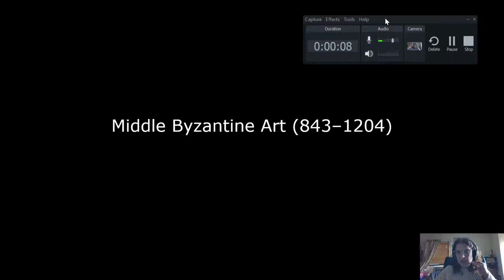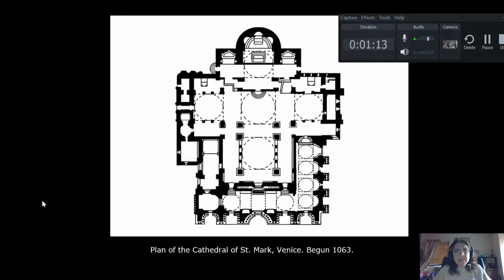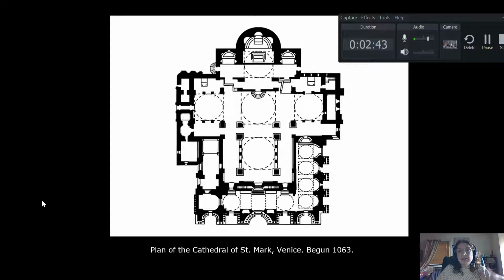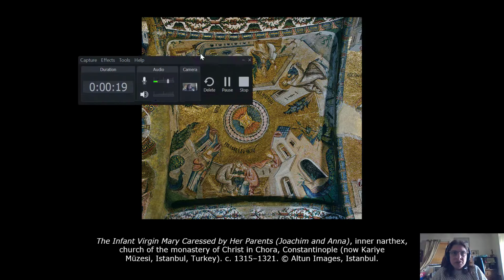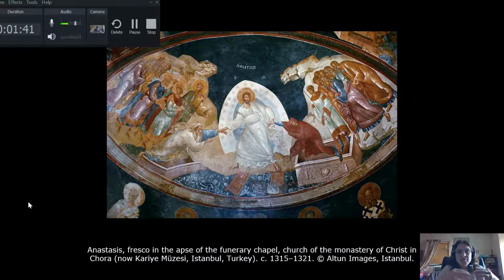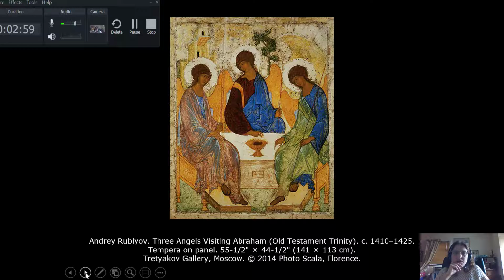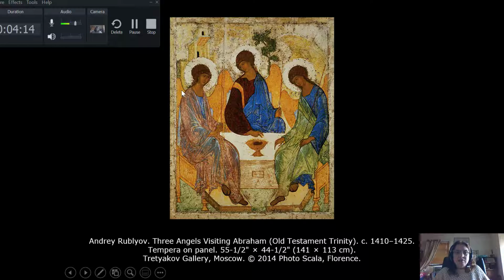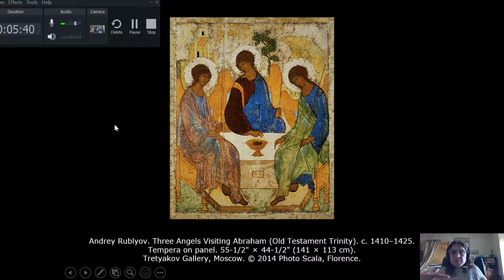Byzantine art, part 6